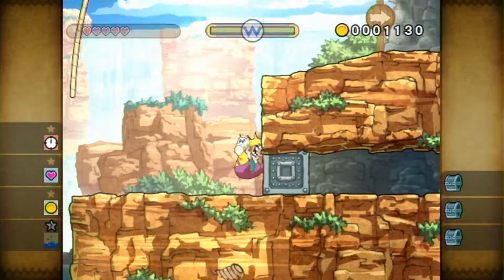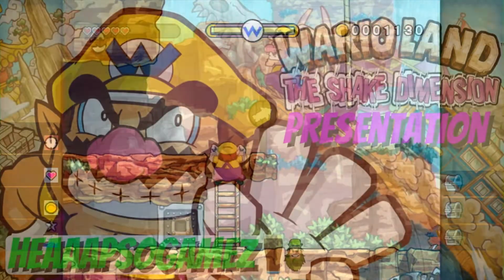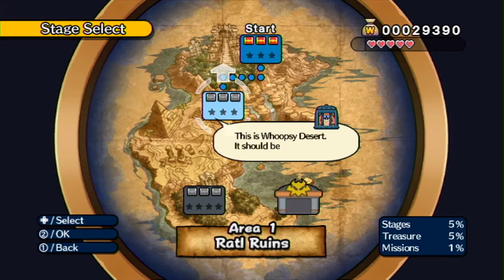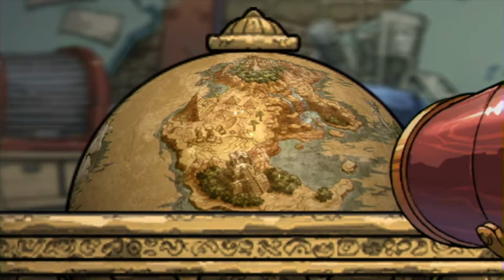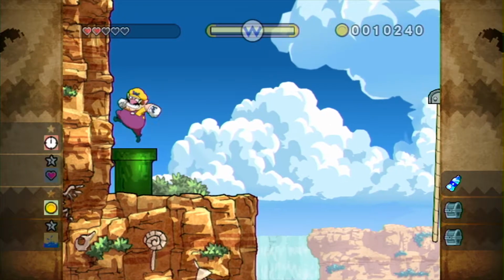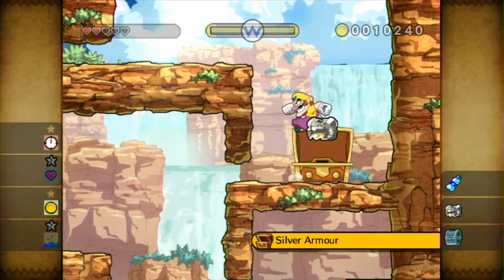Wario land Shake It - Shake Dimension - Nintendo Retro Review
Here's my spoiler free review of Warioland: Shake It - Shake Dimension, an overlooked classic for the Nintendo Wii!

Let me know what your thoughts are on this review in the comments!

Thanks & Sláinte!

Music used in this video can be found below;